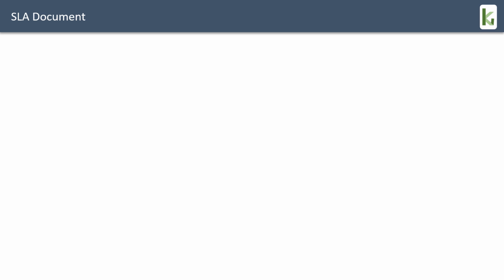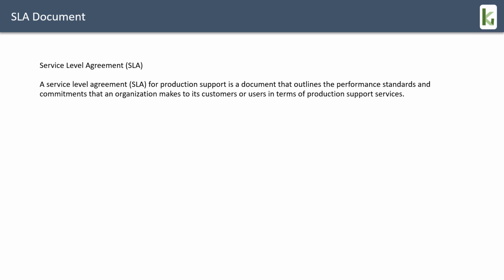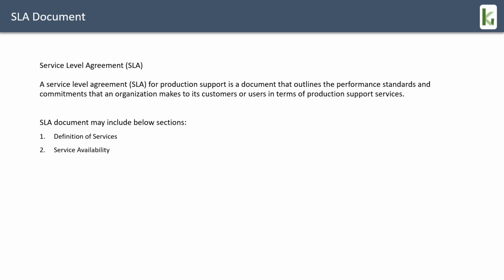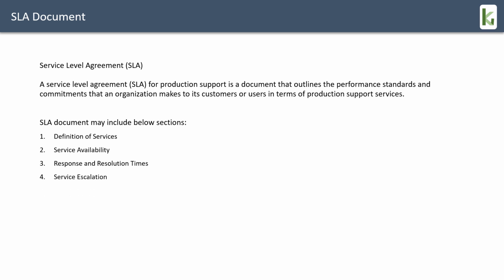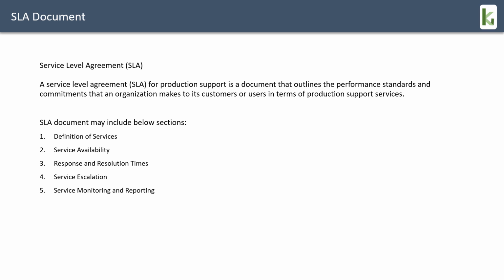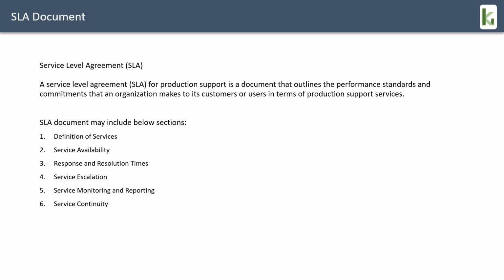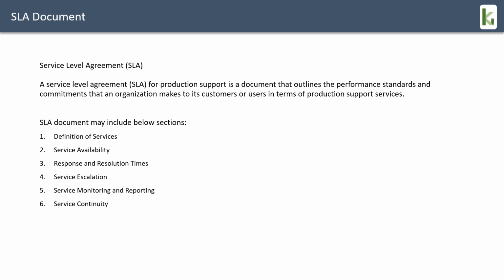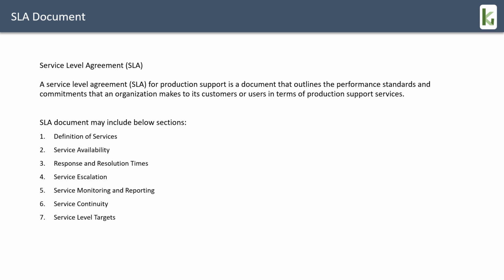Service Level Agreement (SLA) Document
In this video, you will learn about SLA document for production support. This video provides an overview of the key components of an SLA and how they work together to define the terms of a service.